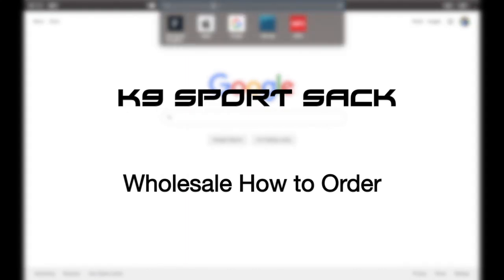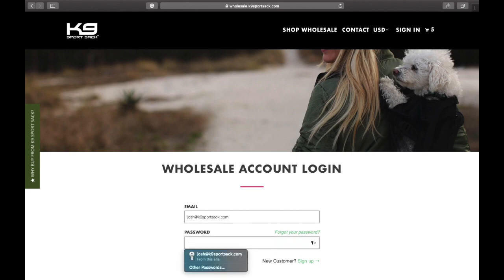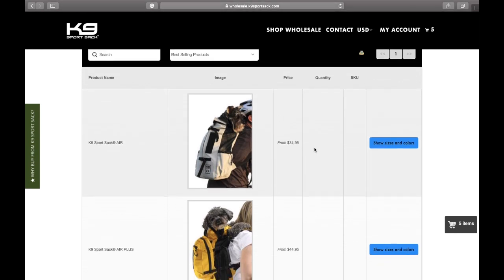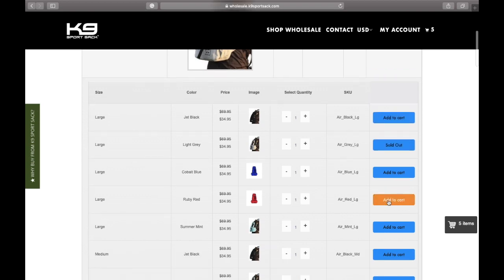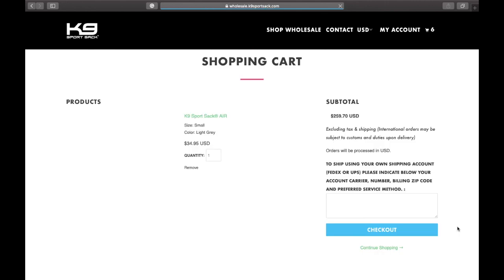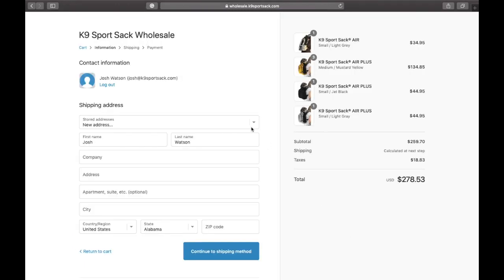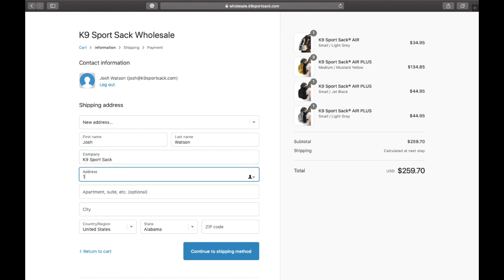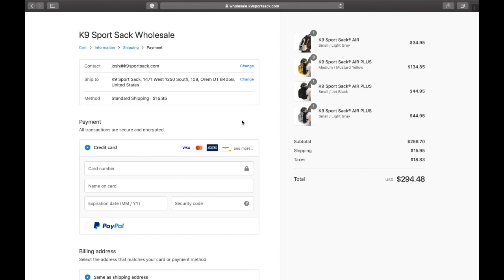K9 Sport Sack Wholesale How to Order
Welcome wholesale customers! This video will take you through the ordering process for K9 Sport Sack.